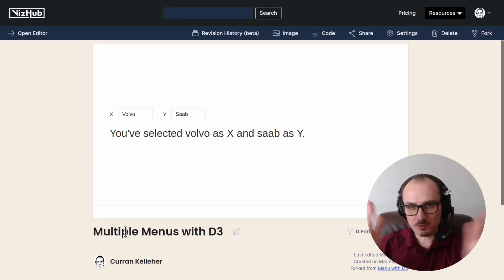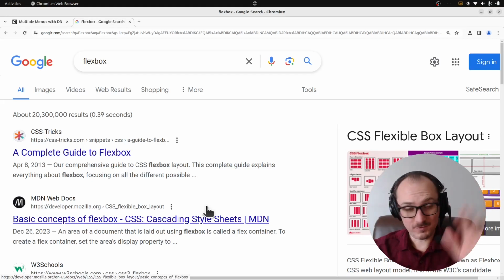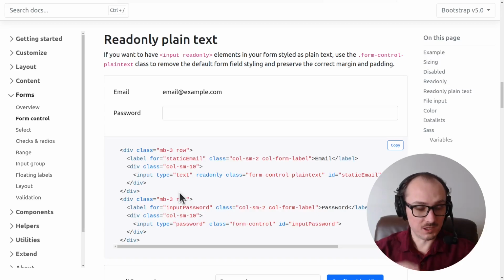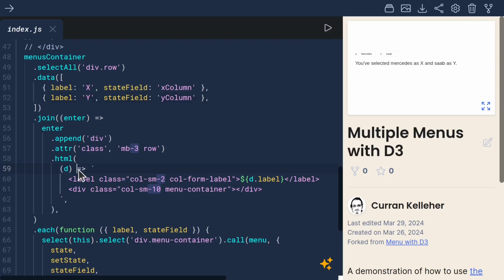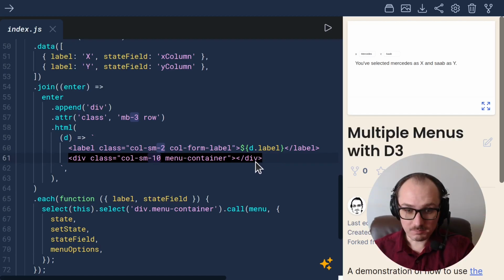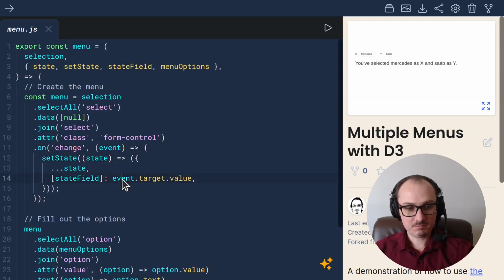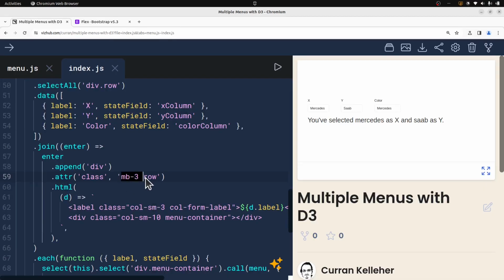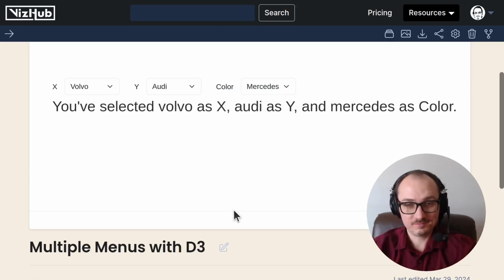Multiple Menus with D3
A demonstration of how to use the select element to create multiple dropdown menus with D3.